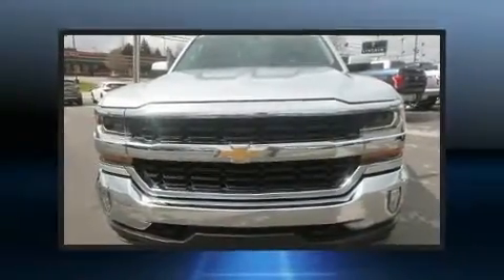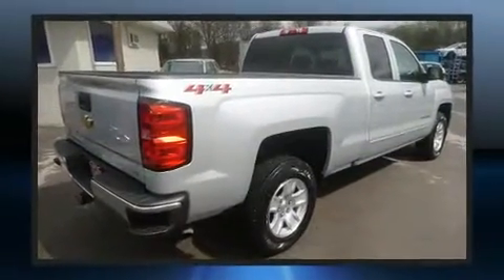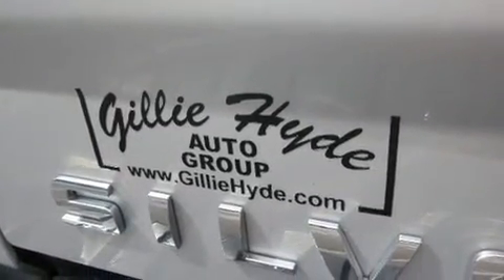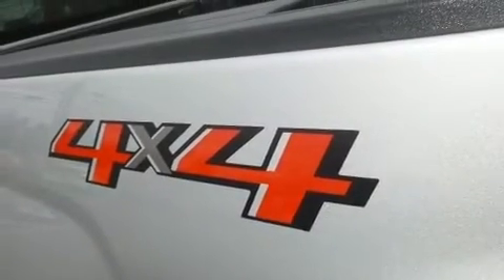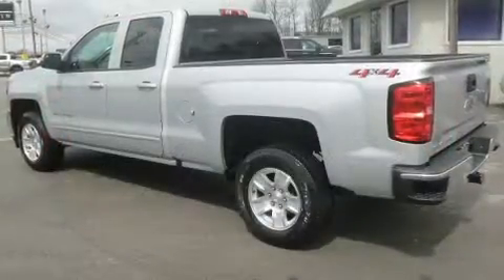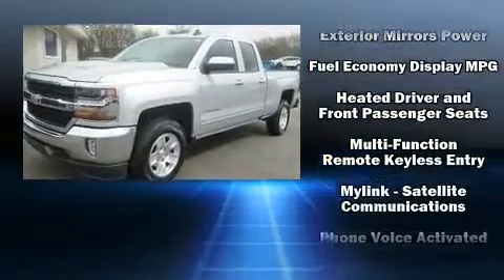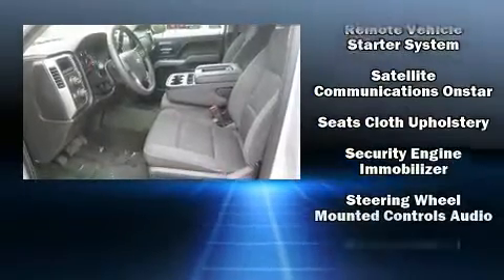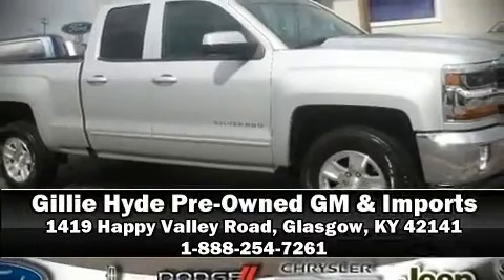2018 Chevrolet Silverado 1500 LT 4x4 in Glasgow, KY 42141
Sensibility and practicality define the 2018 Chevrolet Silverado 1500. With less than 20,000 miles on the odometer, you'll be sure to appreciate this model's condition and value. It features four-wheel drive capabilities, a durable automatic transmission, and a refined 6 cylinder engine. Top features include cruise control, 1-touch window functionality, a tachometer, a trip computer, tilt steering wheel, power door mirrors, remote keyless entry, and air conditioning. With high intensity discharge headlights illuminating your path, you'll always appreciate maximum visibility. Premium sound drives 6 speakers, providing you and your passengers a sensational audio experience. Chevrolet also prioritized safety and security with features such as: dual front impact airbags with occupant sensing airbag, front side impact airbags, traction control, a panic alarm, and 4 wheel disc brakes with ABS. Brake assist technology provides extra pressure when applying the brakes. A Carfax history report provides you peace of mind by detailing information related to past owners and service records. We pride ourselves in consistently exceeding our customer's expectations. Stop by our dealership or give us a call for more information.